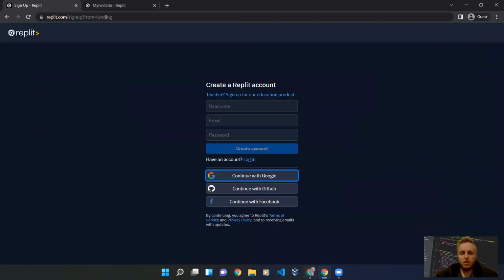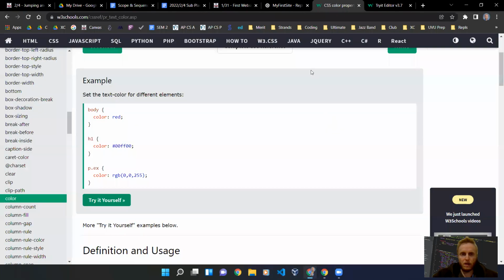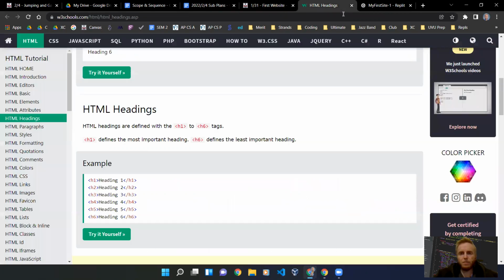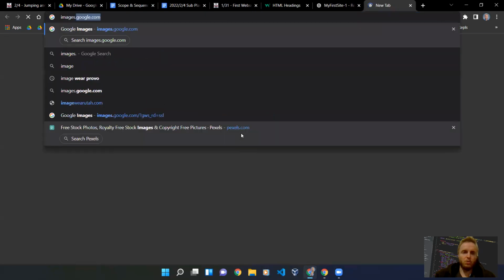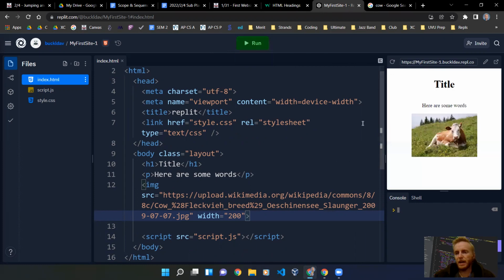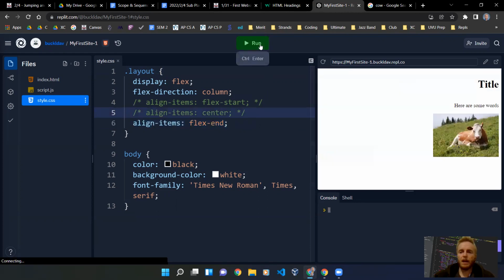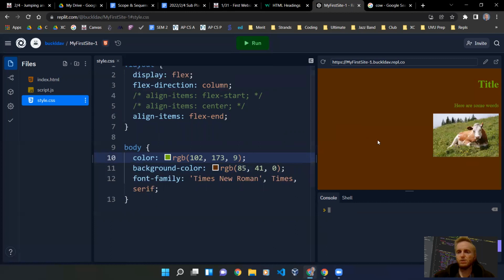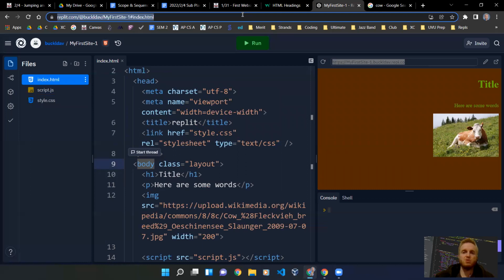First Site on replit.com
Chapters:
00:00 - Set up on replit.com
01:46 - Add HTML headings and paragraphs
03:21 - Add an image tag using an image from Google
04:54 - Adding CSS style - layout with flexbox and align items
06:13 - Changing text and background colors
07:45 - Submission to Canvas